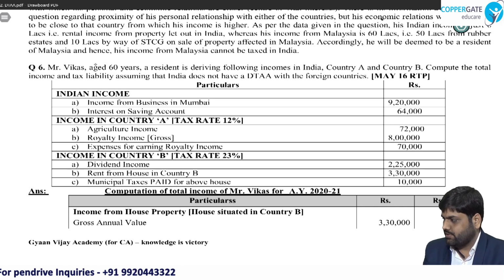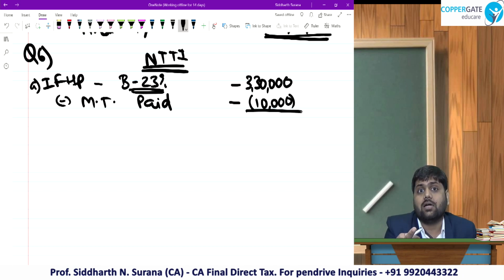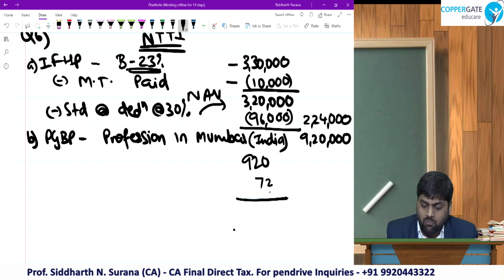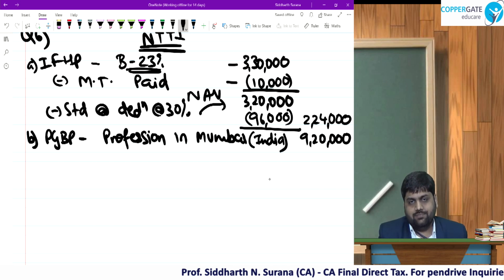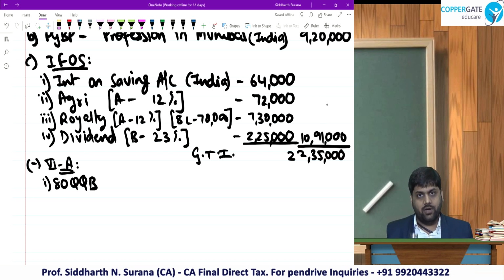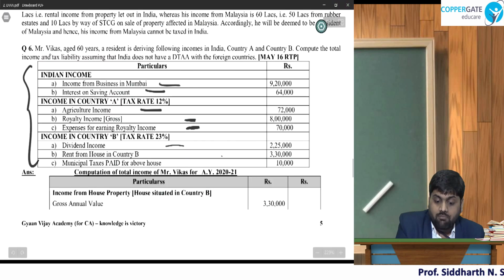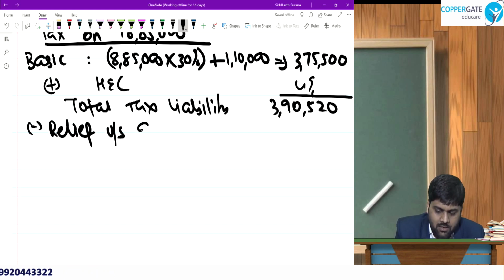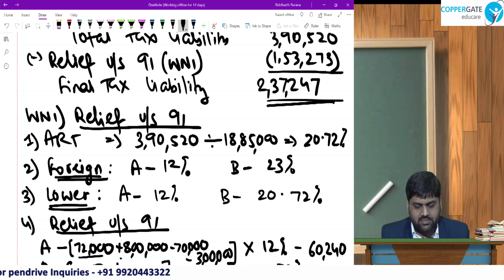How to approach questions in CA Final Direct Tax II Full English Version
CA Final Direct Tax paper requires the student to use his/her analytical abilities and apply the knowledge of provisions.

This video involves solving of a question from a very important chapter of direct tax and international tax. This video also covers the approach the problem solving.

This is the 100% English Version of our lectures